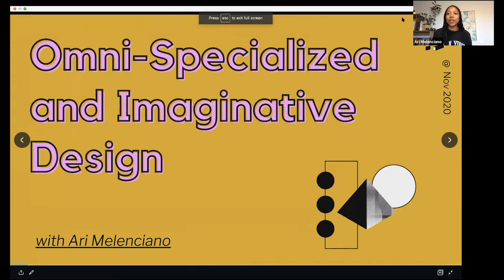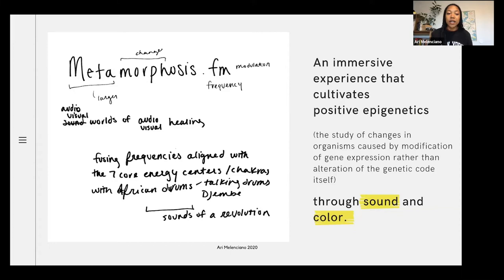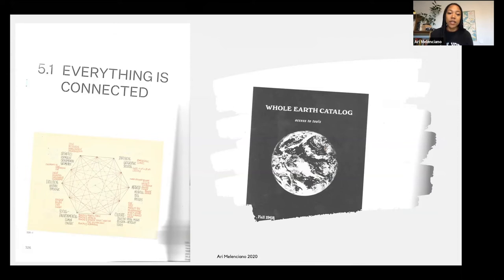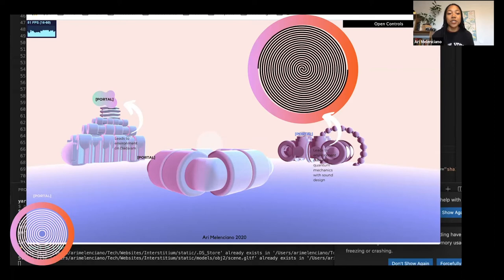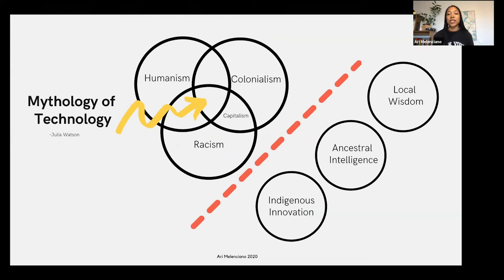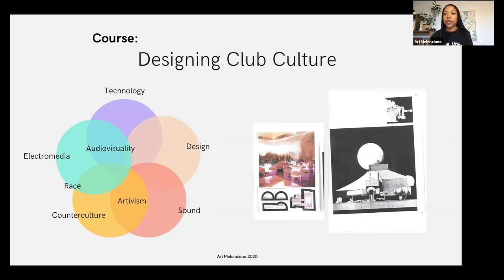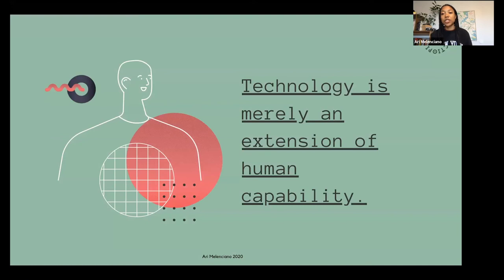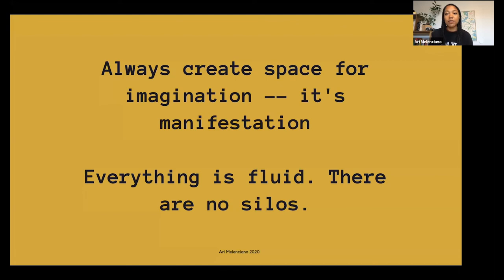CREATIVE CODING SERIES | Master Media Design HEAD – Genève | Ari Melenciano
ARI MELENCIANO
Ari Melenciano is an artist, designer, creative technologist, researcher, and educator who is passionate about exploring the relationships between various forms of design and sentient experiences. Ari is the founder of Afrotectopia a social institution fostering interdisciplinary innovation at the intersections of art, design, technology, Black culture and activism through collaborative research and practice. She currently teaches creative technology and design at NYU's Interactive Telecommunications Program, among others.

A series of conversations with creative technologists and our first year students where we discuss creative coding processes, using the computer as a creative medium and experimental approaches for interaction design. The 2020 webinar series will address various topics such as the limits of computational systems, Afrocentric design practices and playing with visual tricks while using networked systems as creative medium. Our guests Tega Brain, Ari Melenciano and Yehwan Song are internationally renowned artists, designers and critical thinkers.

This series of talks is part of our Creative Coding workshop led by Gordan Savicic creative technologist and professor in Master Media Design HEAD – Genève